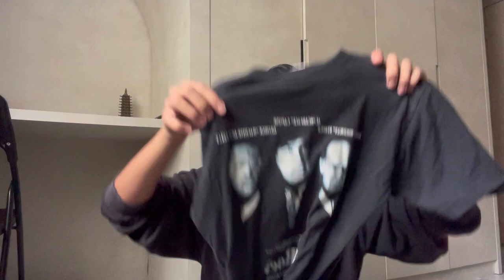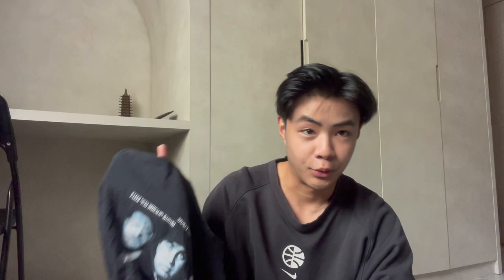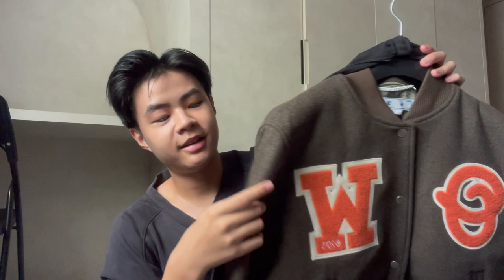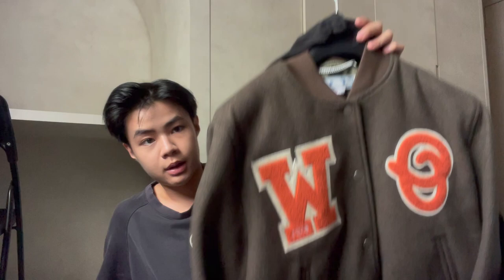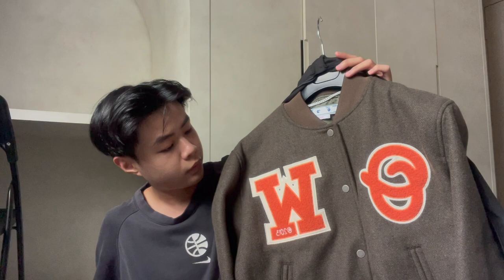Styling and Revealing My Recent Buys 👖| Men's Prada, Loewe RTW, Goyard, Off-White, Levis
Sharing with you guys some of my new pick-ups from Europe and Asia!
Tried styling them with some existing pieces I already own and I'm sure you can tell that I am really into baggy pants/jeans now.

Items mentioned:
1. Loewe Patched Denim Jean
2. Loewe Men's Puzzle Hobo Bag
3. Vintage The Rock Tee
4. Prada Denim Jeans
5. Goyard Marigny Wallet in navy
6. Balenciaga World Food Programme Cap
7. Off-White Grey Varsity Jacket
8. Levi's Patchwork Denim Jeans
9. Ragged Priest UO Cargo Pant